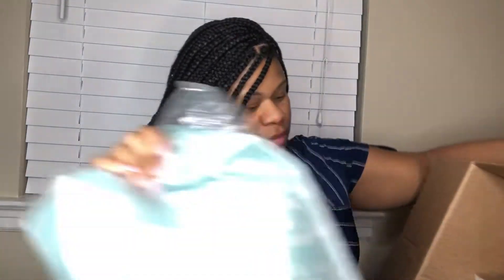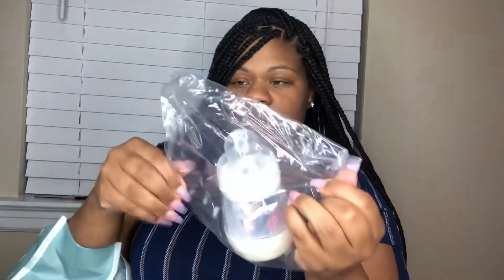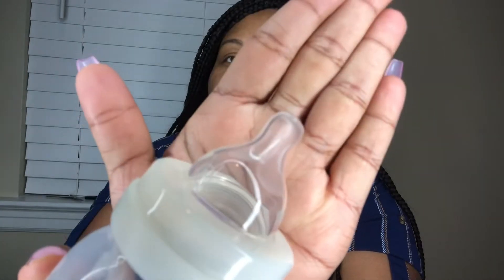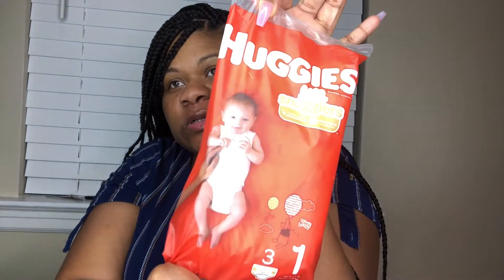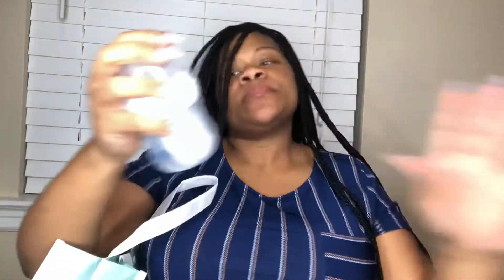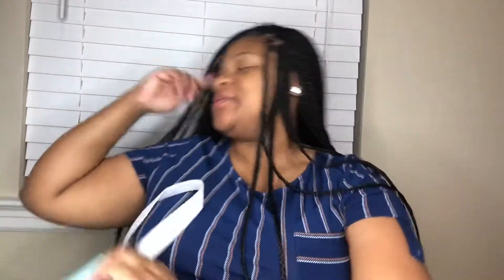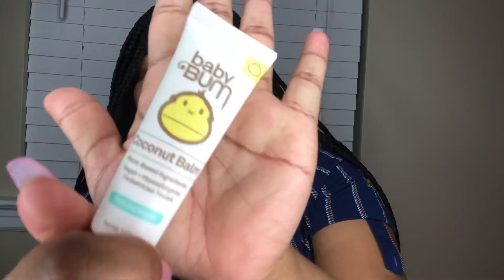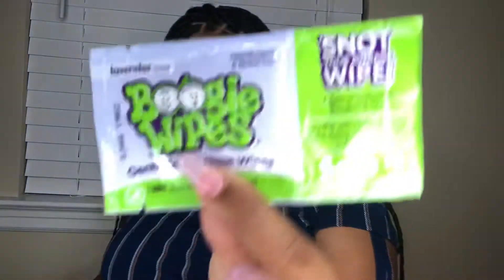FREE TARGET BABY REGISTRY WELCOME BAG 2021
Unboxing Target’s free baby registry welcome bag filled with samples & coupons !  If you’re an expecting mom don’t miss out on some good freebies !! 😆